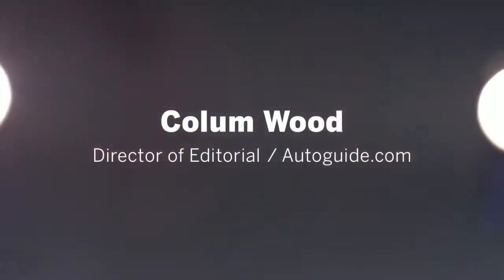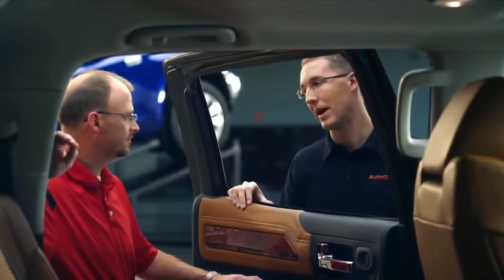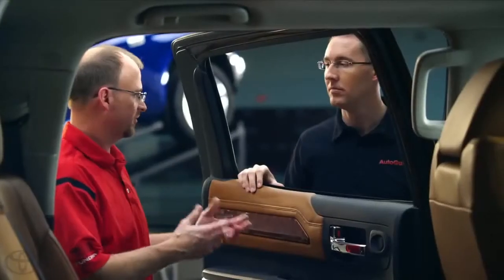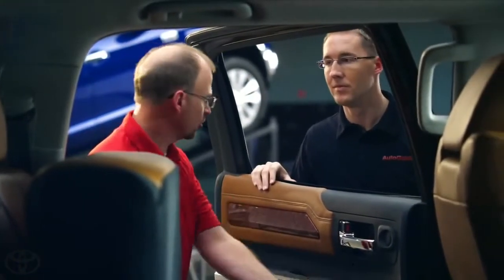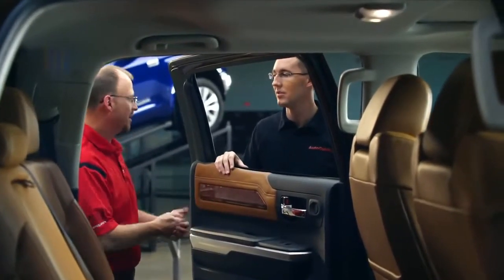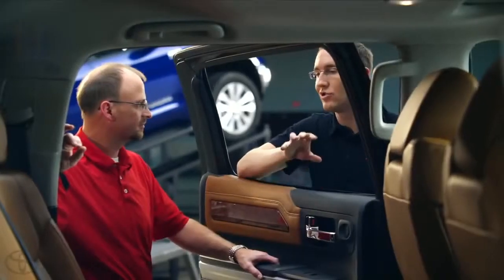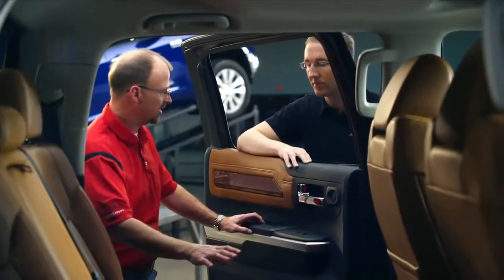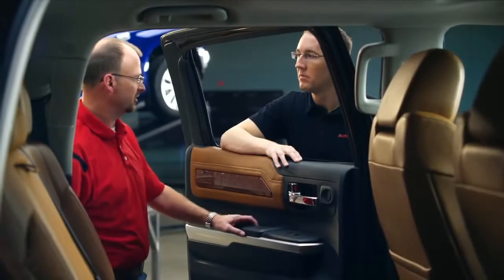Tundra Design CrewMax Rear Seats 2014 Toyota Tundra